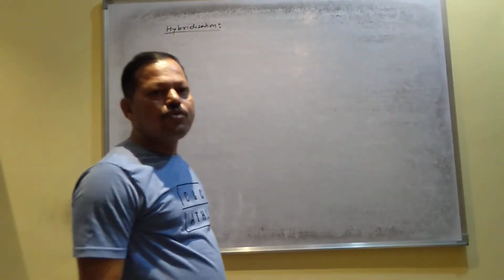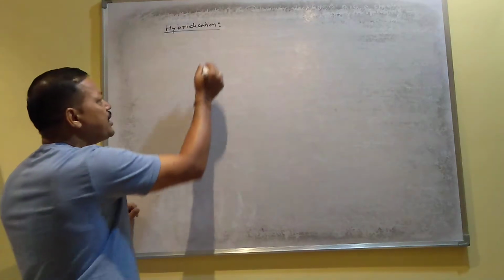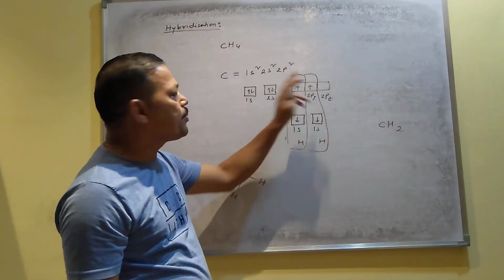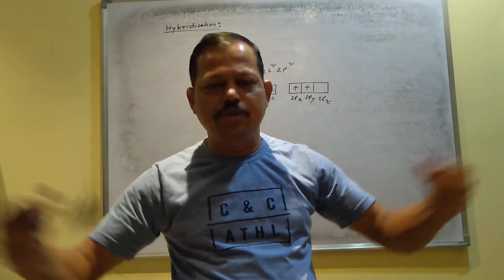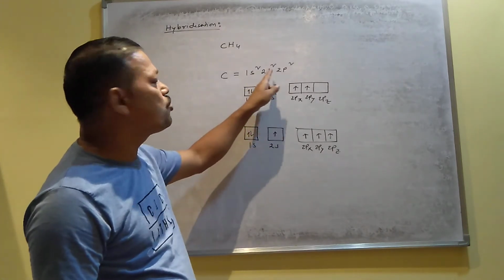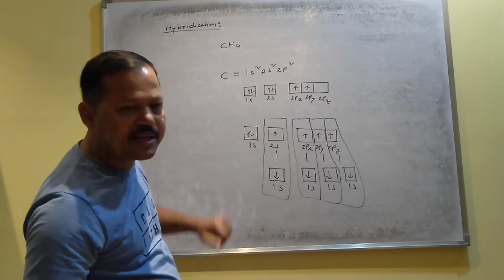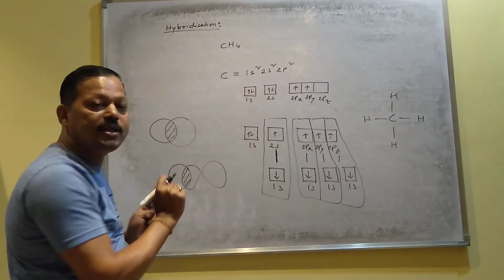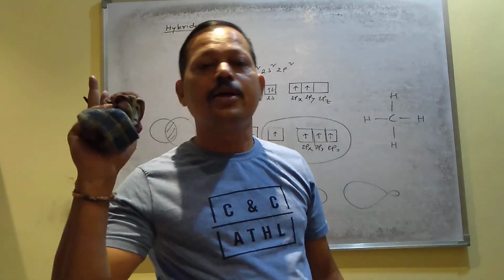Chemical bonding 9